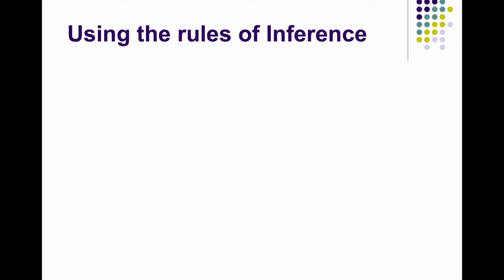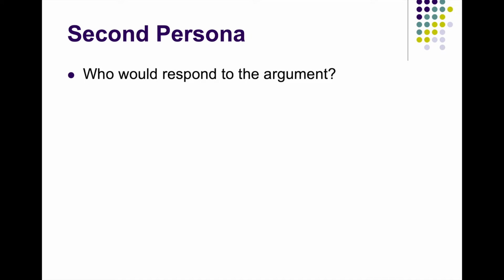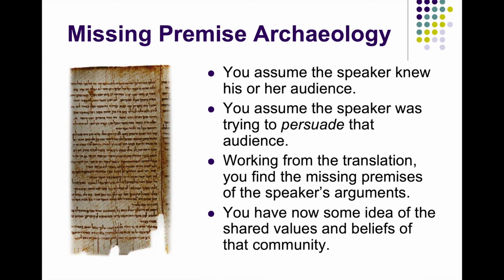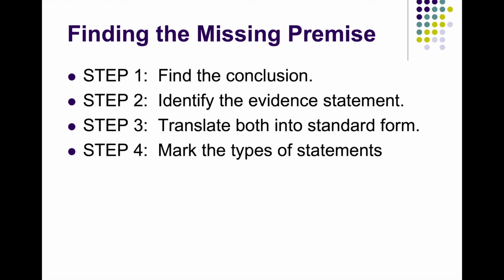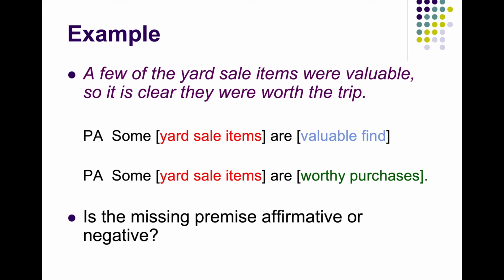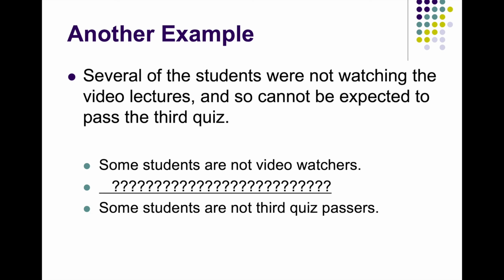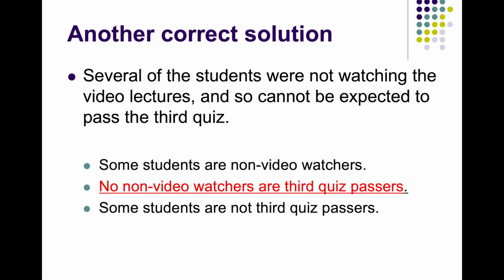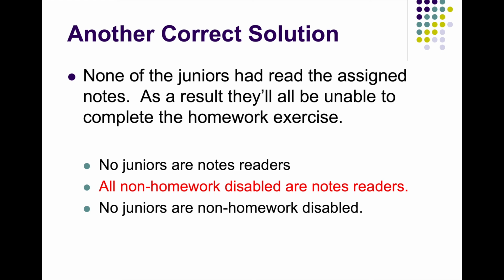504 Lecture Thirteen: Missing Premises in 2 parts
A lecture on using the rules of inference for valid syllogisms to generate the missing premises in natural language arguments.